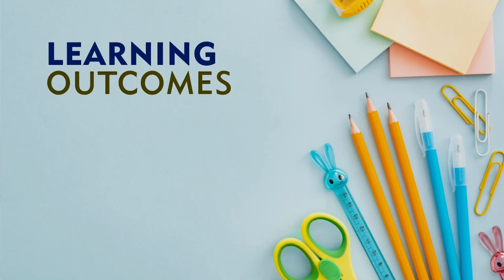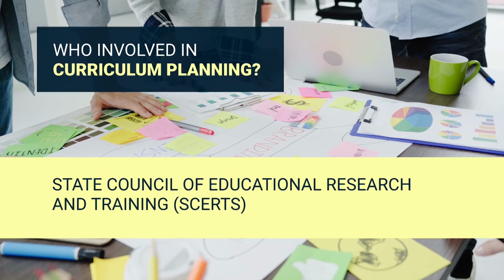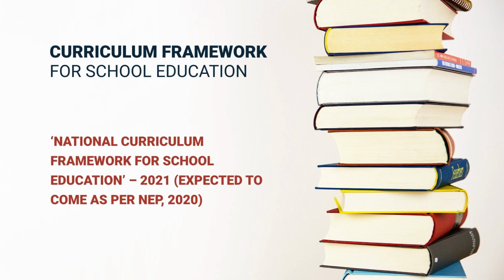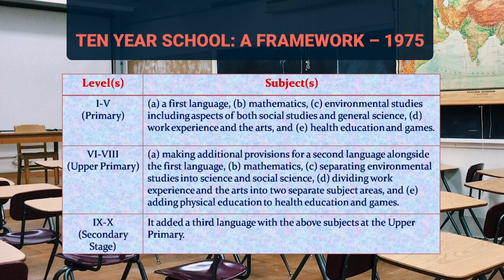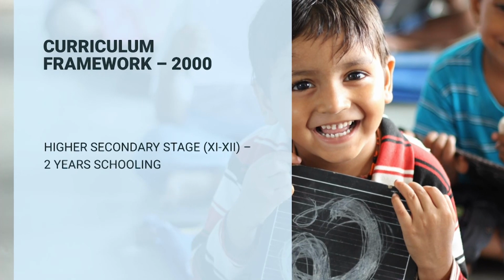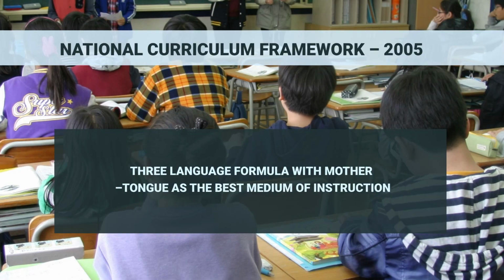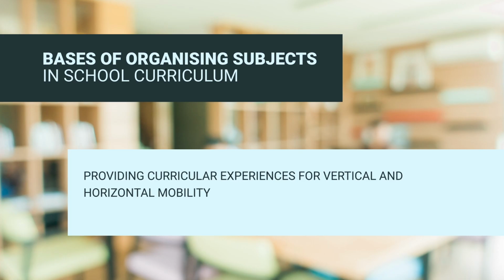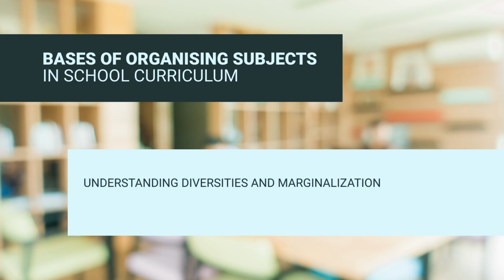Bases of Organising Subjects in School Curriculum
Subject: Education
Course Name: BES-125: Understanding Disciplines and Subjects
Name of Presenter: Dr. Niradhar Dey